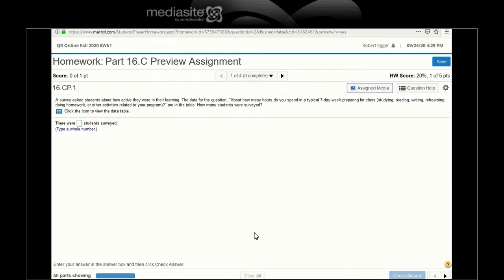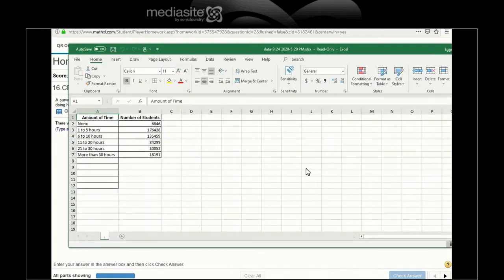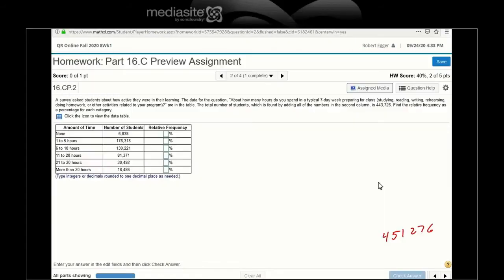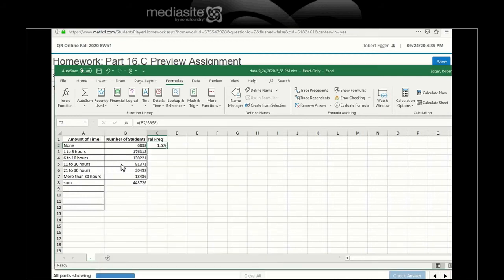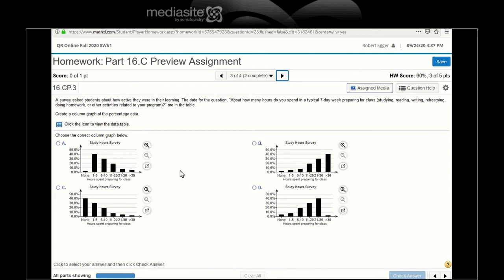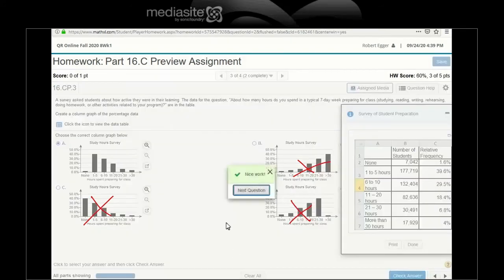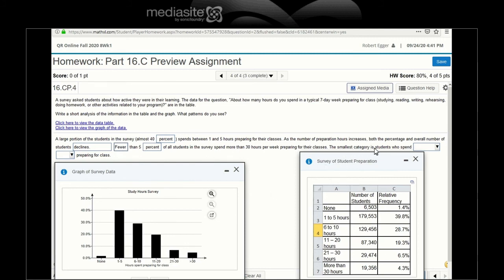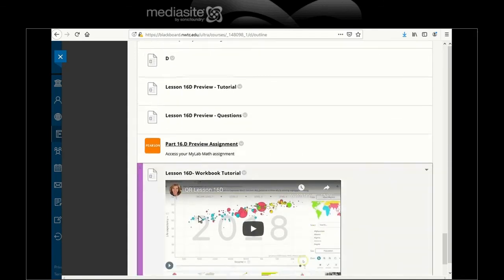Lesson 16C Preview Questions